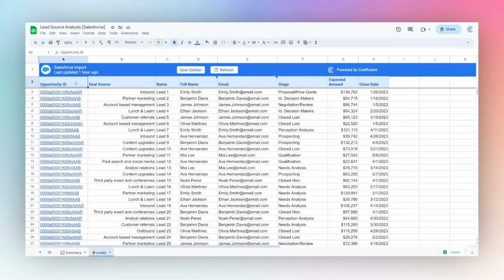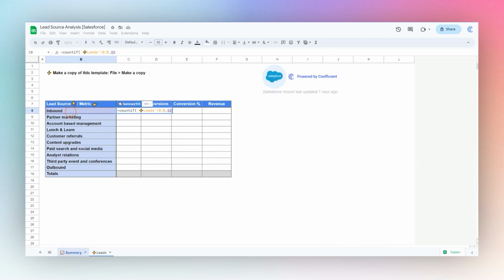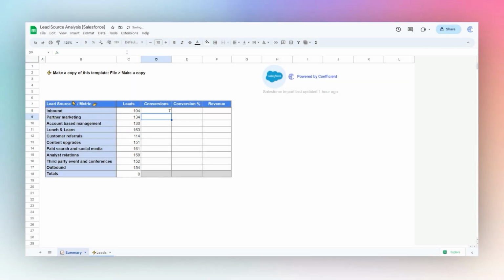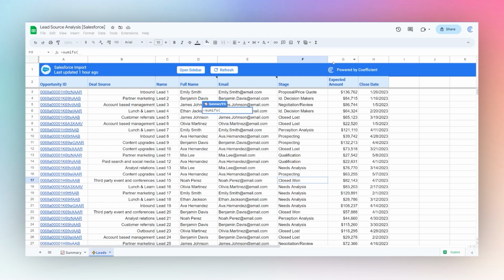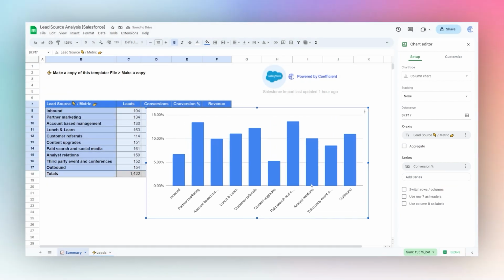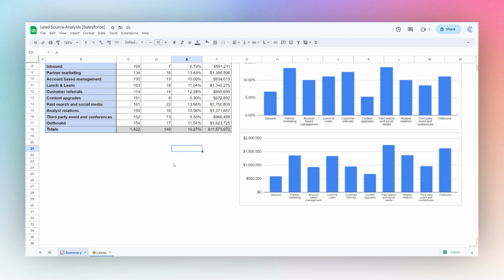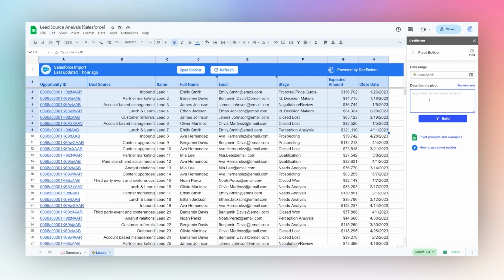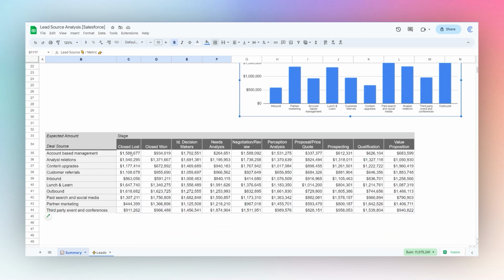Lead Source Analysis: A Salesforce Example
In this video, we will conduct a lead source analysis using a Salesforce example. Lead source analysis will show you the most effective way to reach your customers means.